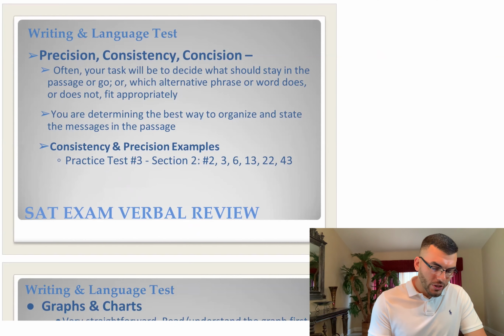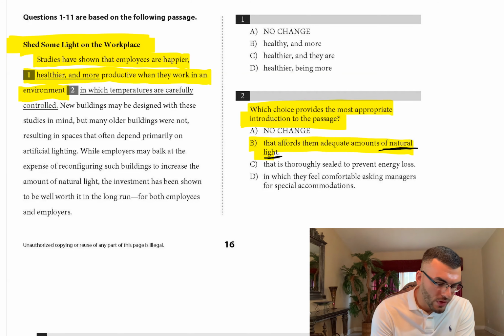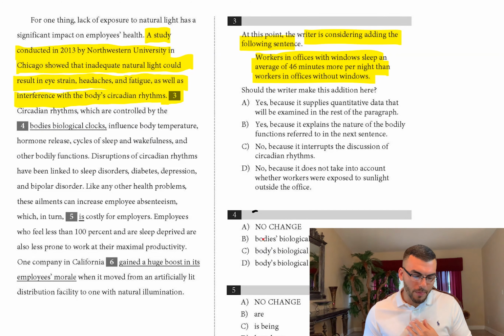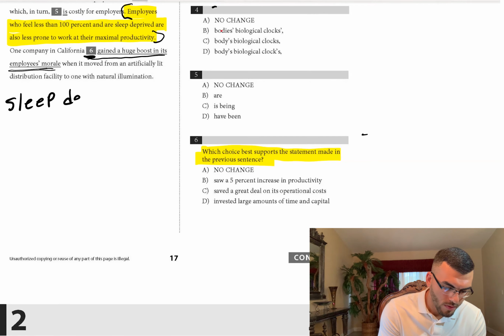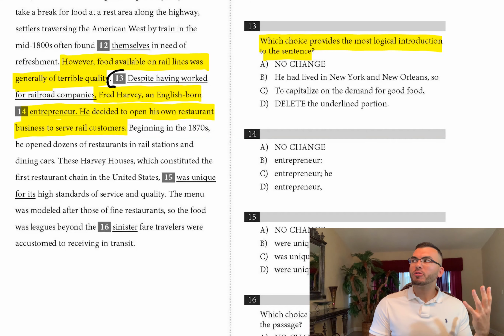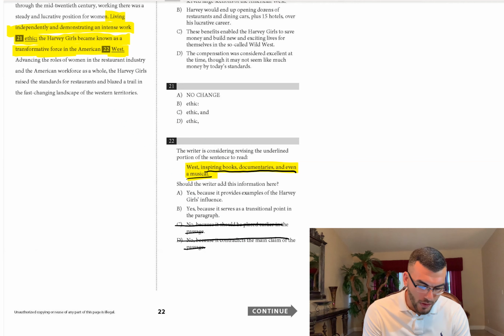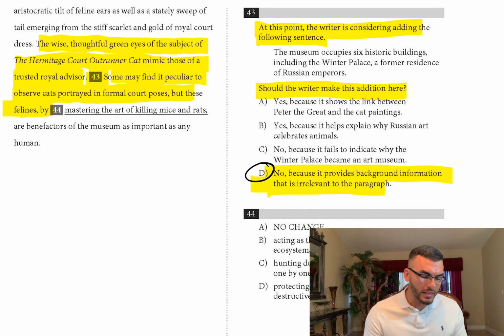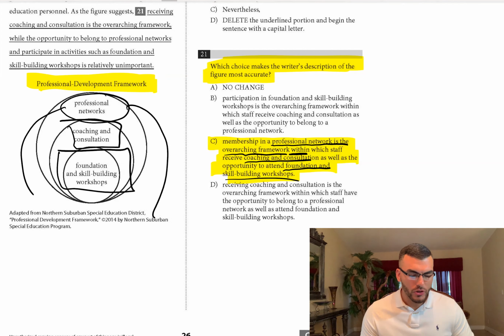SAT Writing & Language Part 9: Organization & Structure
*Section 2 of the SAT: Writing & Language*

Organization & Structure

1:54 Organization & Structure Question #2 (Practice Test 3)
4:20 Organization & Structure Question #3 (Practice Test 3)
6:40 Organization & Structure Question #6 (Practice Test 3)
8:42 Organization & Structure Question #13 (Practice Test 3)
10:46 Organization & Structure Question #22 (Practice Test 3)
12:44 Organization & Structure Question #43 (Practice Test 3)

Applying to College? Our college planning guide is the ultimate resource to help you choose the right school. The College Application Organizer lists 11 public schools and 13 private schools in the state of Florida, providing essential information for each school in one easy-to-use spreadsheet.